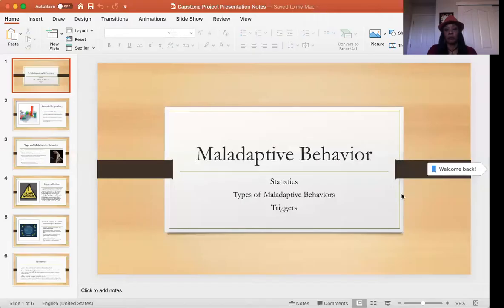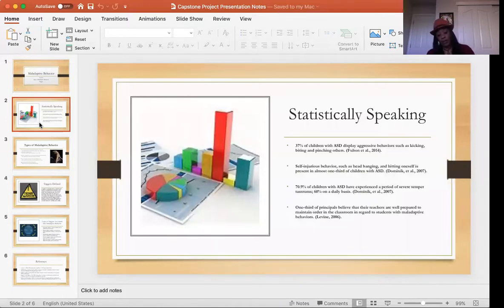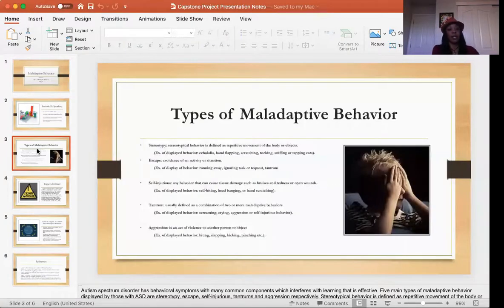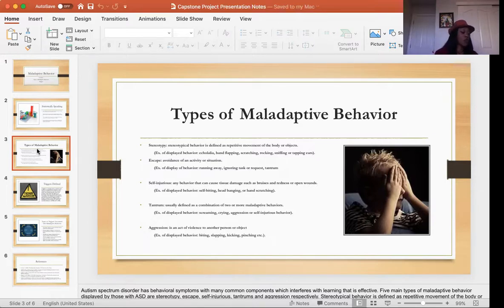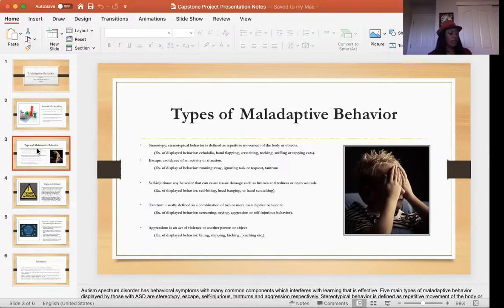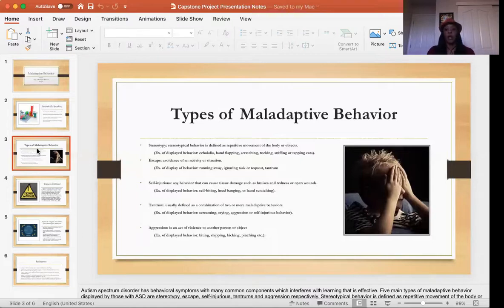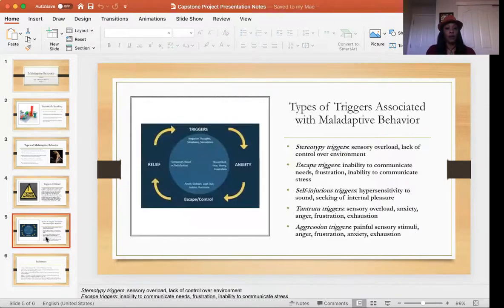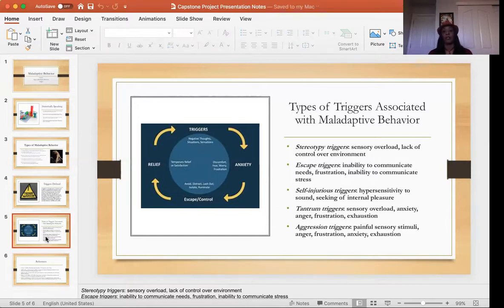Capstone Presentation #1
Triggers and Maladaptive Behavior